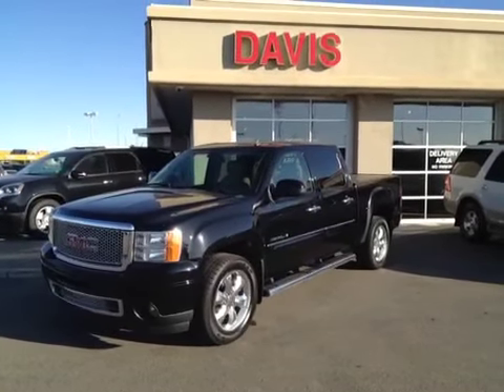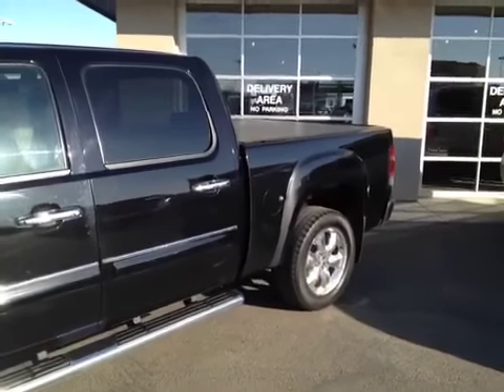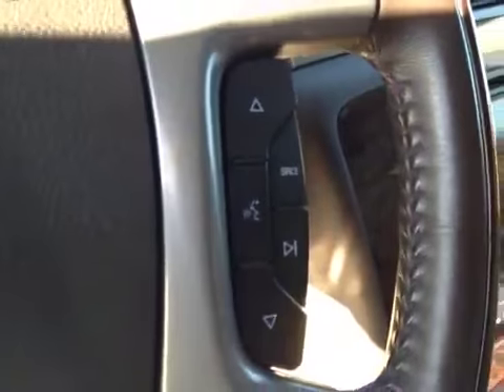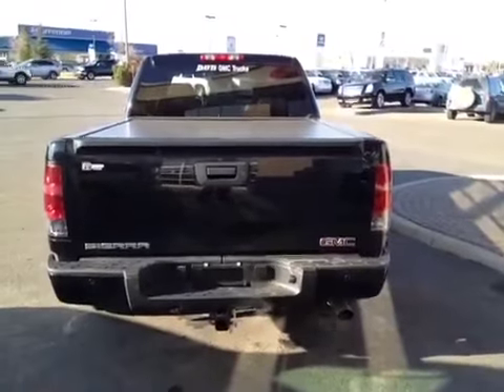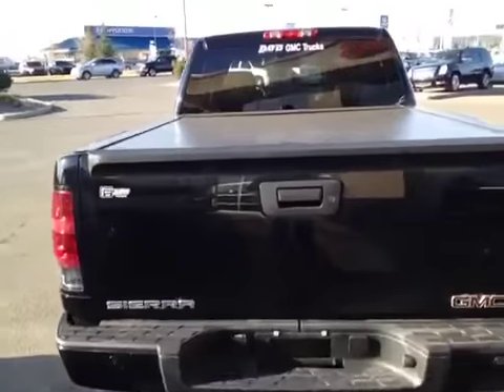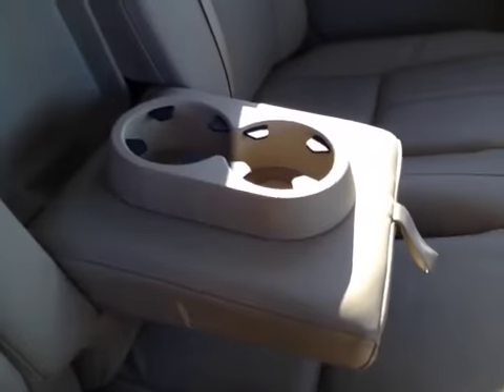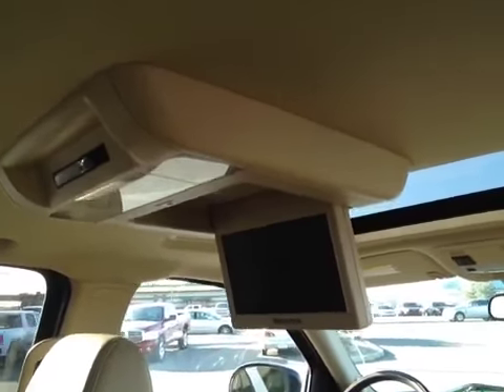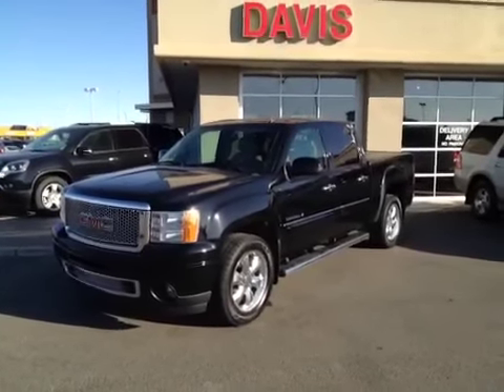2008 GMC Sierra 1500 Denali Alberta | #77799 | Davis GMC Buick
This is a 2008 GMC Sierra 1500 AWD Crew Cab 143.5&quot; Denali 4 Door Pickup All Wheel Drive with 6-Speed A/T transmission
Stock#: 77799

Black[Onyx Black] color and Dk/Lt Cashmere interior color.  This video is recorded and uploaded by cDemo Mobile Inspector.                                                         Detailed vehicle info with more photo(s) is available